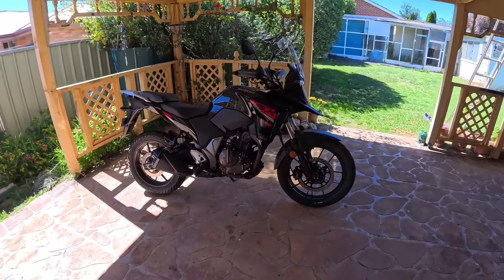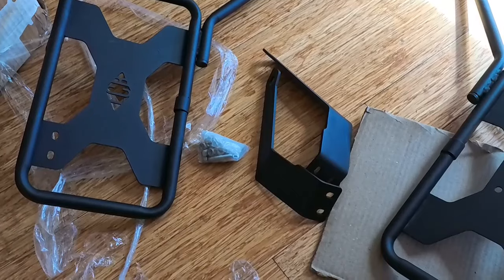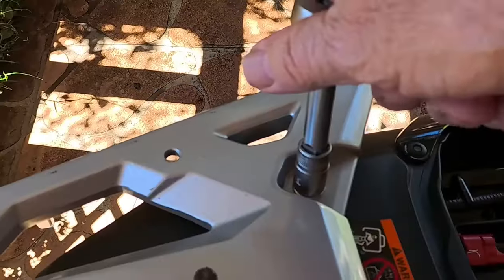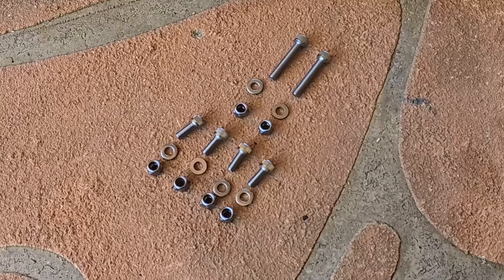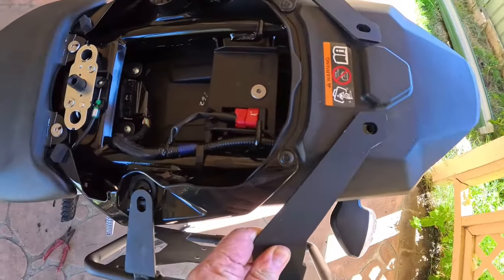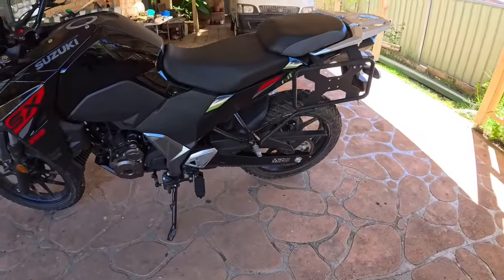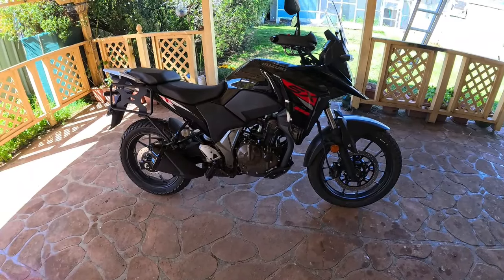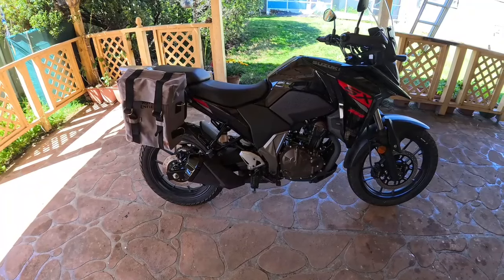2024 Suzuki Vstron 250 SX - Adventure Riding - How To Fit The Pannier Racks -Part 1.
Almost time to clock up a few miles on my 2024 Suzuki vstrom 250 SX but prior to riding there are several mods to be done to the bike.
First off fitting of pannier racks/rear rack/crash bars and a fully functional sump guard.